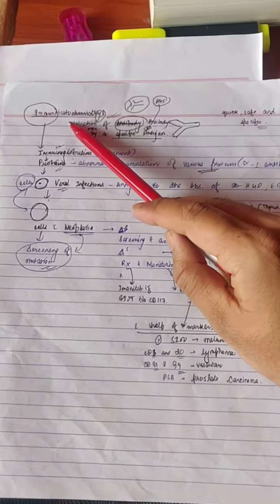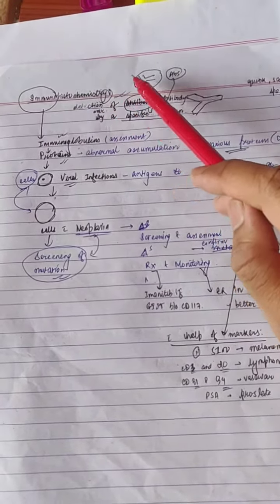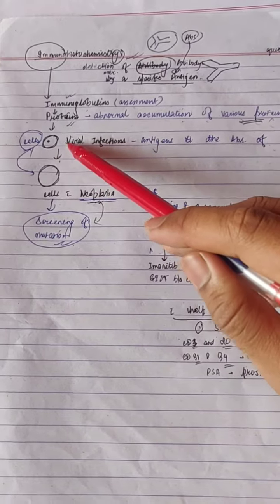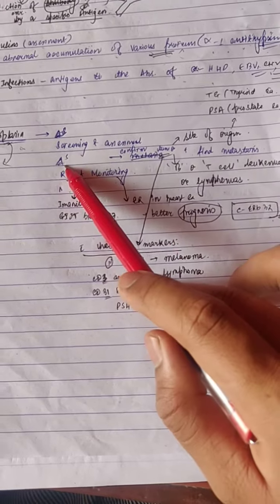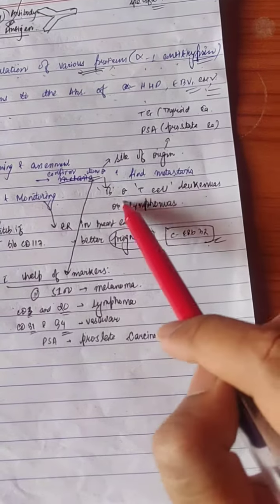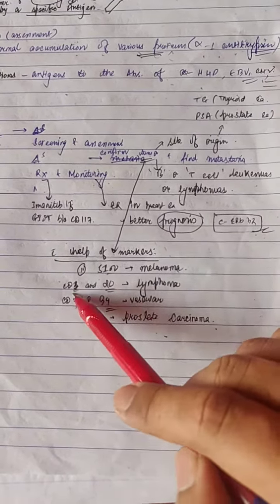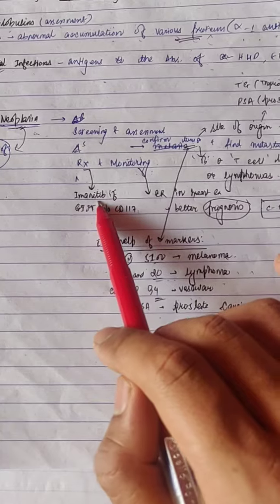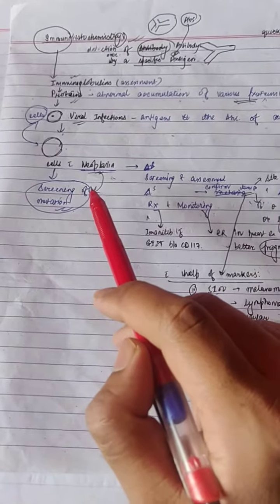General sx- immunohistochemistry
Neoplasm